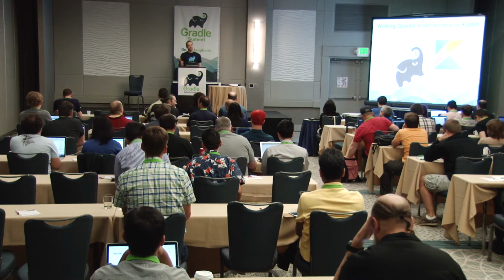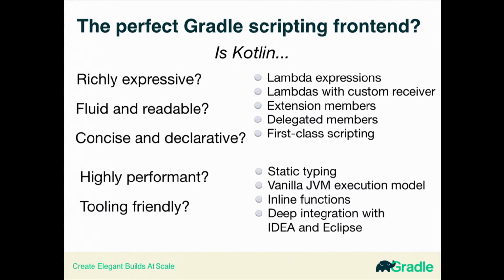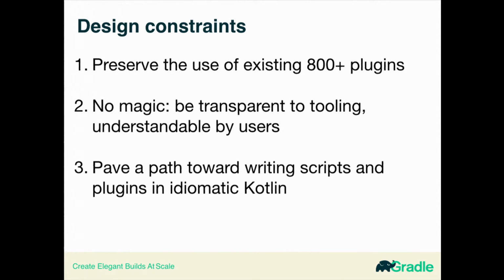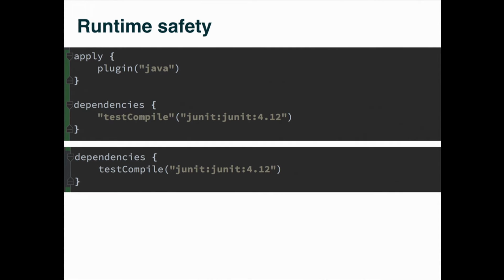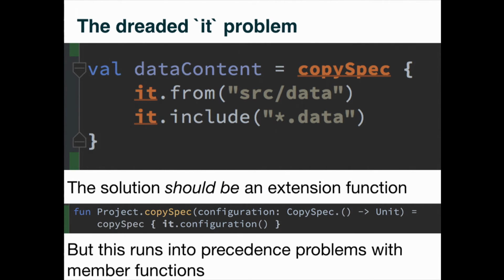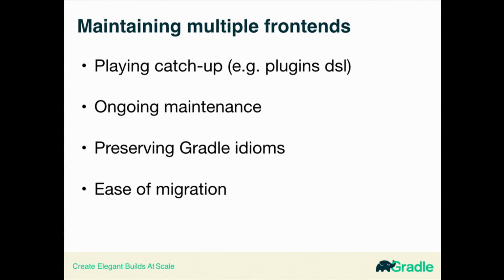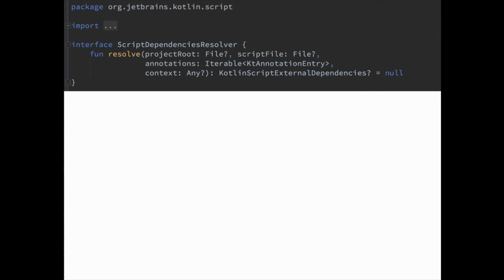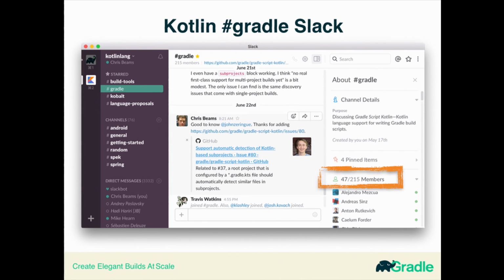Writing Gradle Build Scripts in Kotlin - Gradle Summit 2016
As you may have heard Kotlin-based build scripting is coming in Gradle 3.0. In this talk Chris Beams and Rodrigo B. de Oliveira will cover the motivation behind providing first-class support for Kotlin-based build scripts as well as the principles and design tradeoffs that drive the effort.  We’ll demonstrate a Kotlin-based Gradle build in action show you how to try it for yourself and share details about the project roadmap.